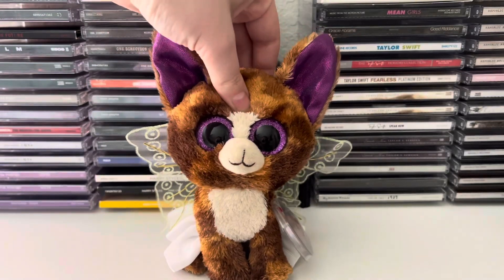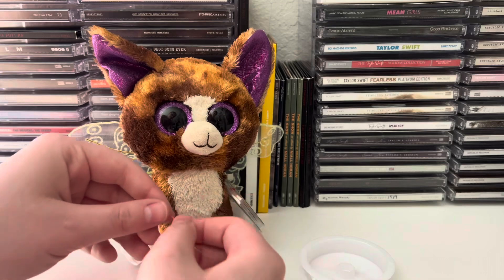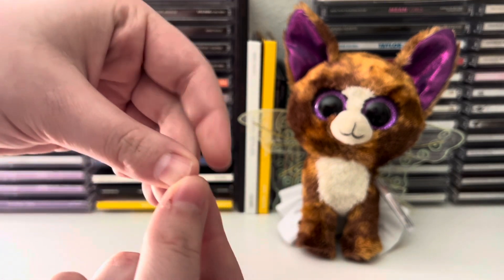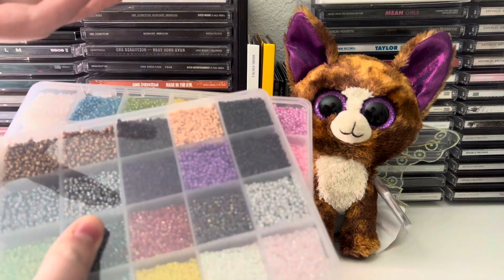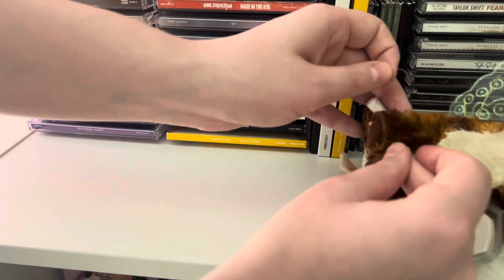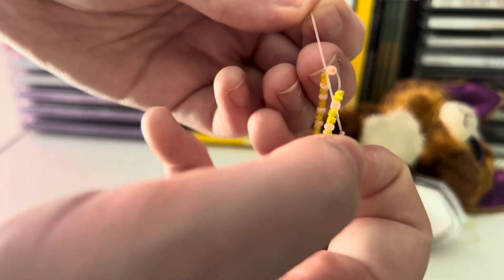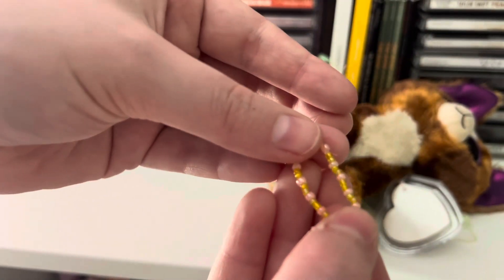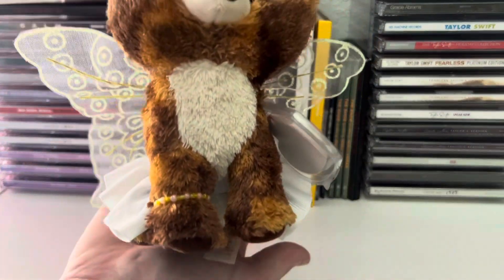How To Make Taylor Swift Beanie Boo Friendship Bracelets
My Mercari

Stalk Me
~beanieboocollector101
~beanieboocollector101

This Channel is intended for people 13 years and older I do not take responsibility for the people that watch that are younger than 13